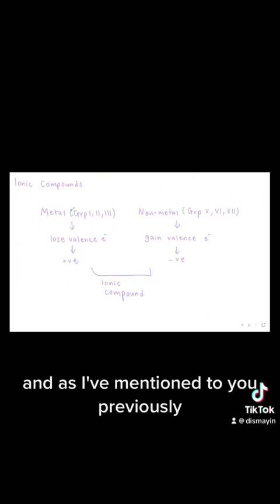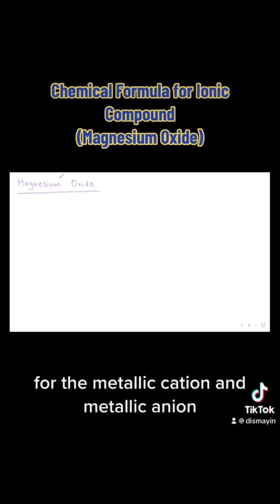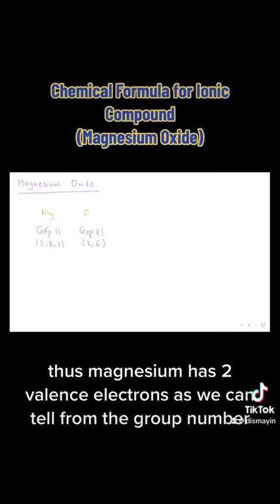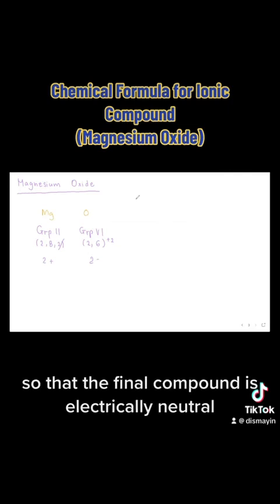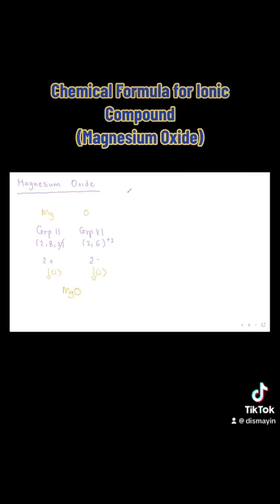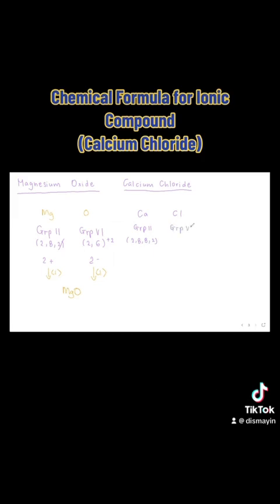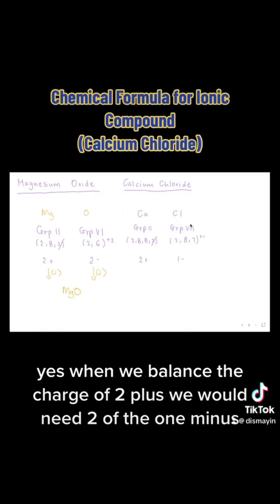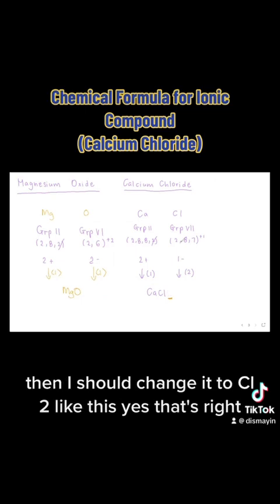Chemical Formula (Ionic Compound Formula)